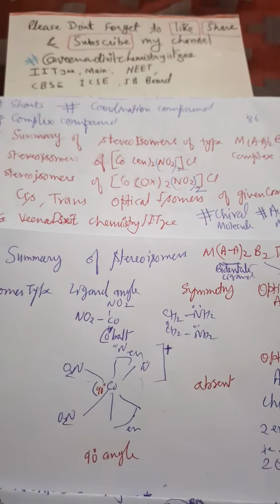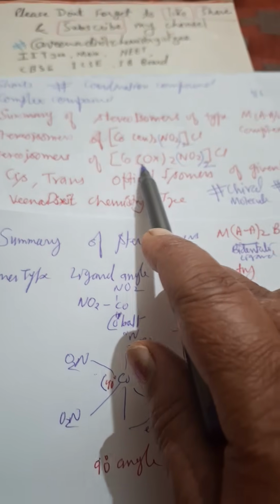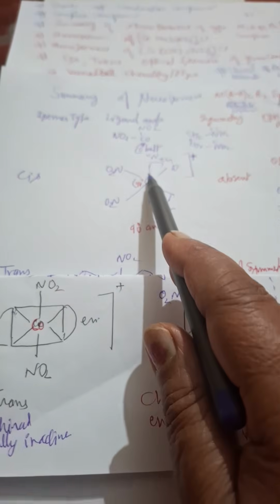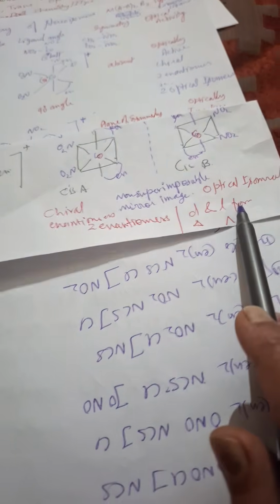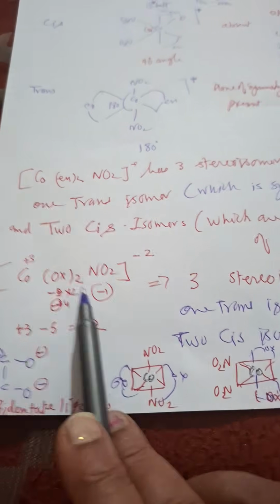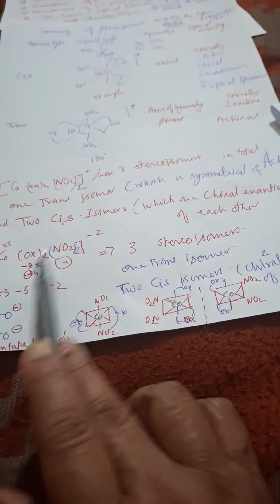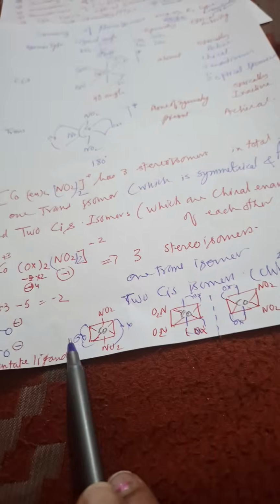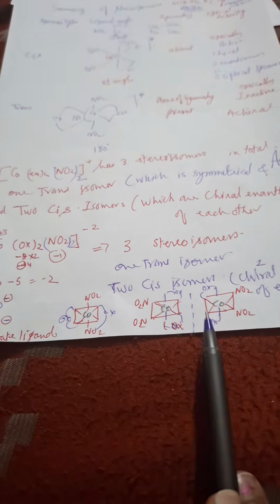86 Complex compd M(A-A)2B2 [Co(Ox)2(NO2)2]3-Sterioisomer